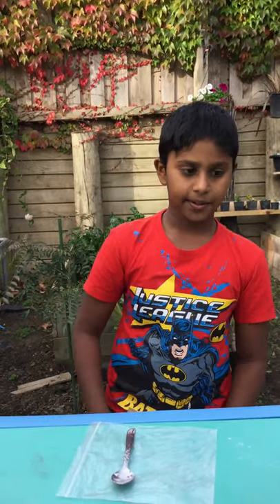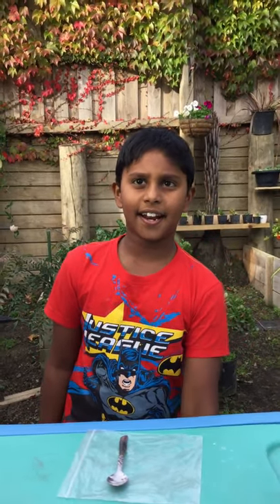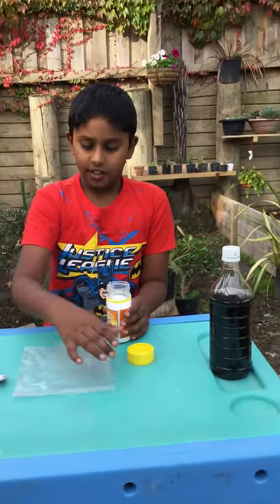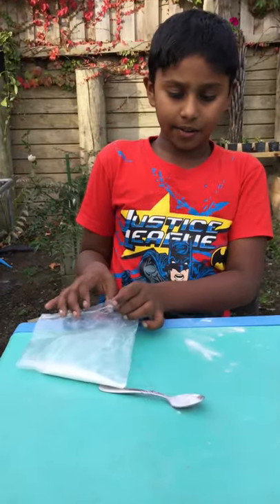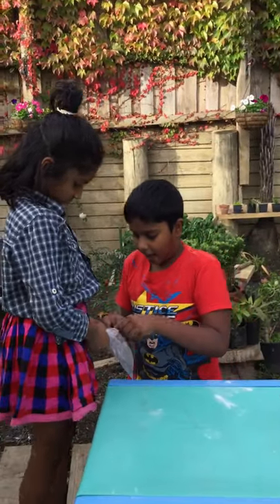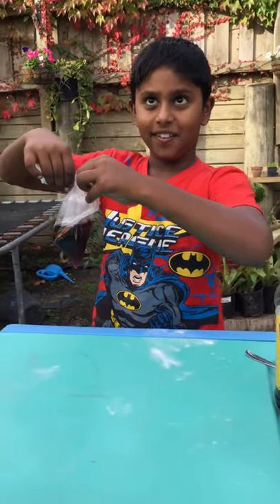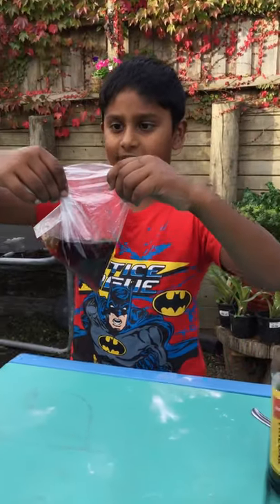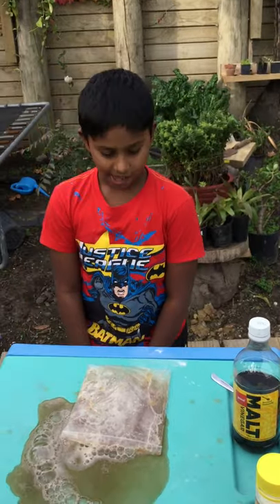Chemical science Vinegar and Baking soda|fun science |Home science| kids for science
This is a Home made chemical science experiment for kids.
The reaction is between home acid and alkaline.
Acid is vinegar chemical name is Acetic acid.
Alkaline solution is baking soda and it’s chemical name is Sodium bicarbonate.
When they react together it will produce the kind of gas called Carbon dioxide.

fun science
science for kids
uk reaction
hp boyz reaction
iamchazza boyz
baking soda